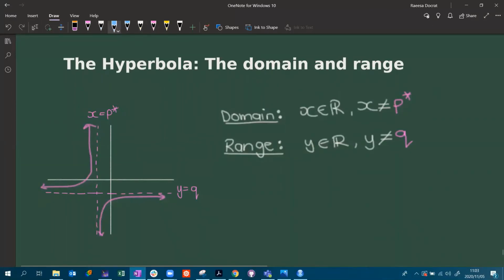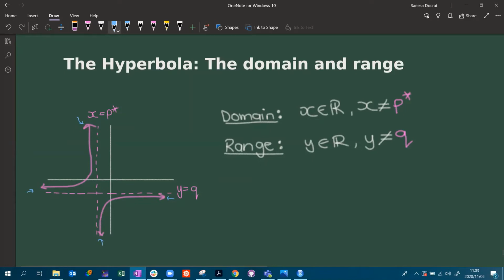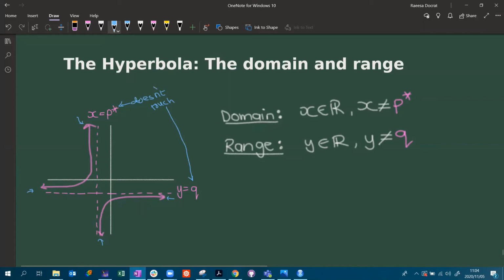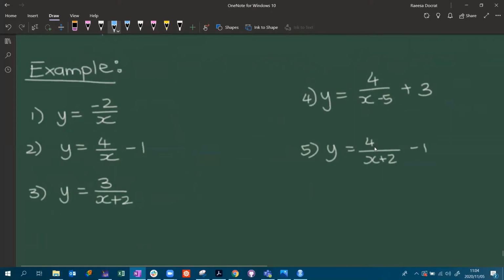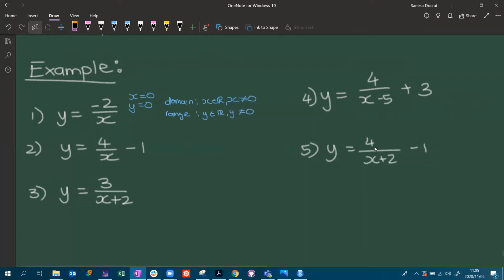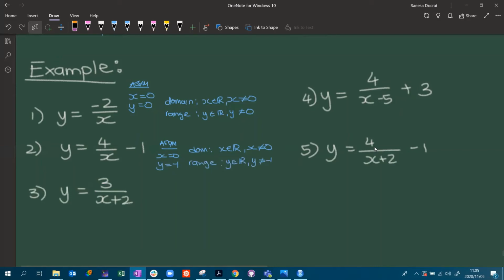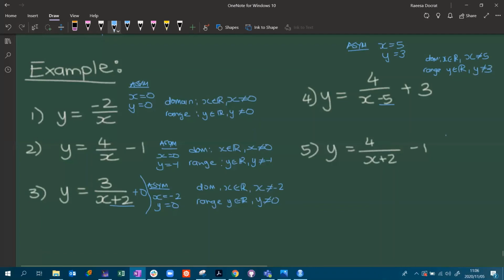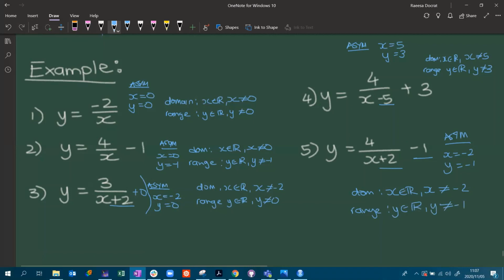Hyperbola 5: The Domain and Range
In this video we have a look at how to get the domain and range of a hyperbolic function.